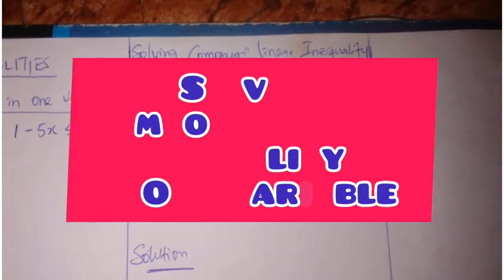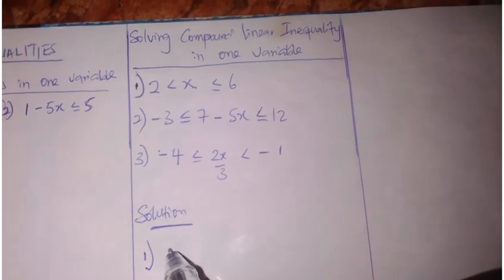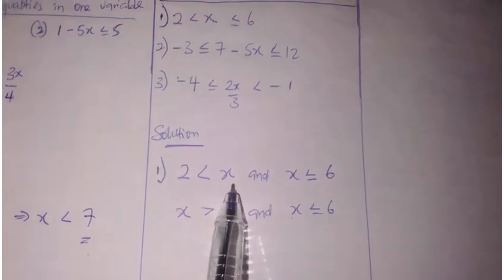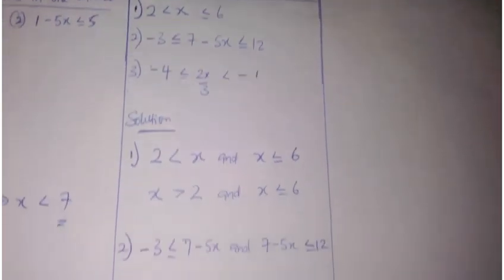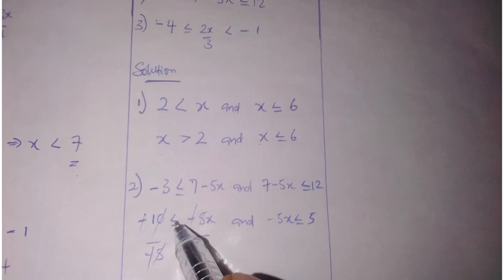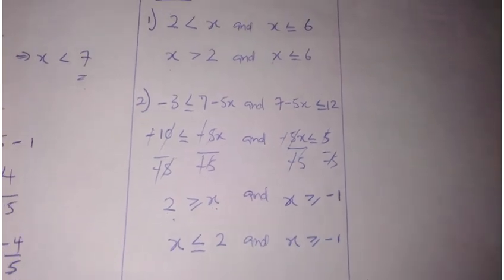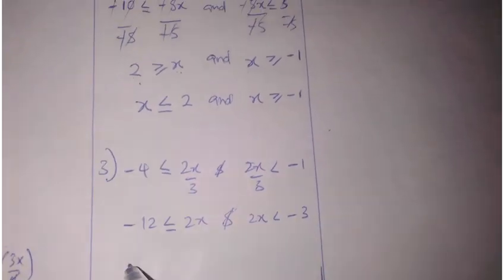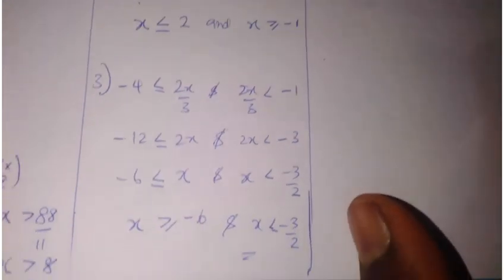Solving Compound Linear Inequality in One Variable-LINEAR INEQUATION